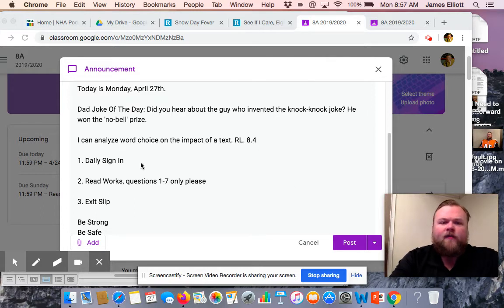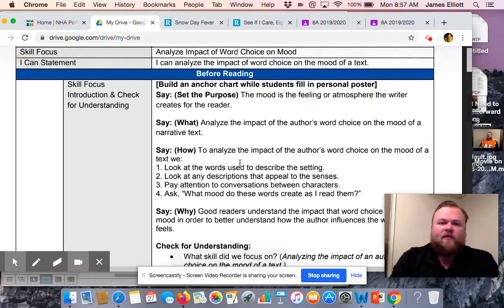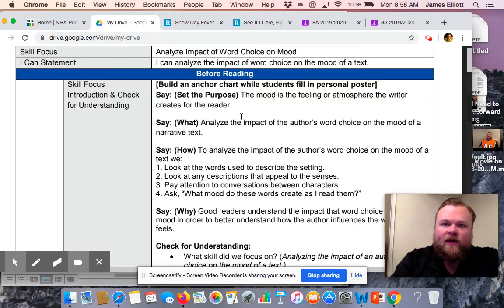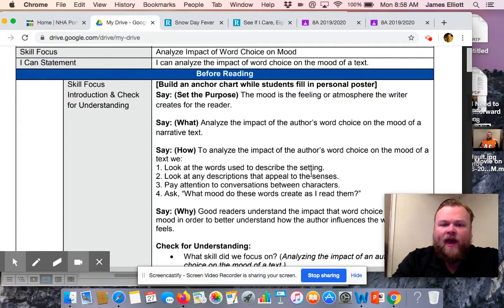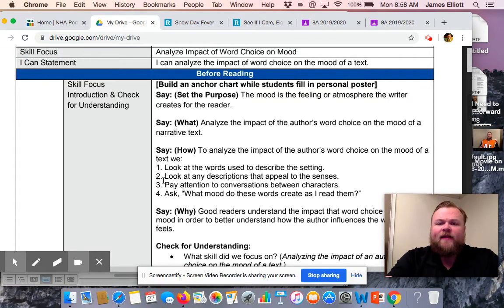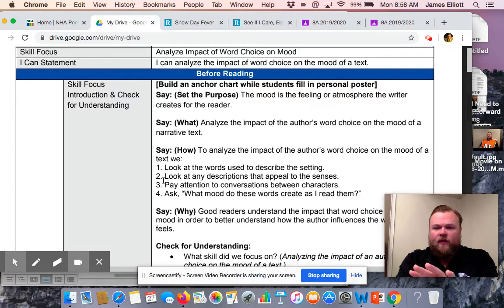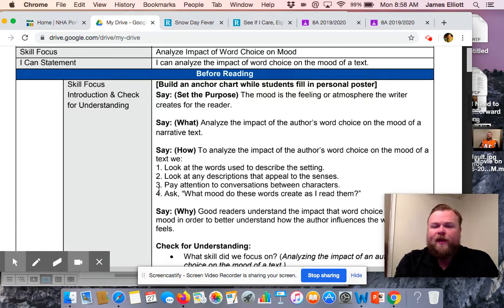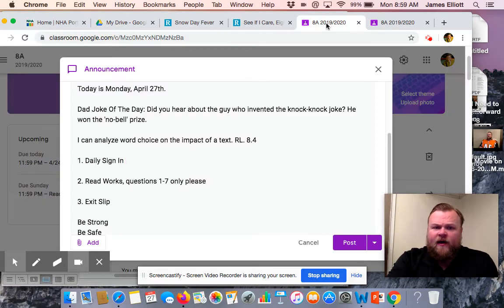Untitled: Apr 27, 2020 9:02 AM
Week of 4/27